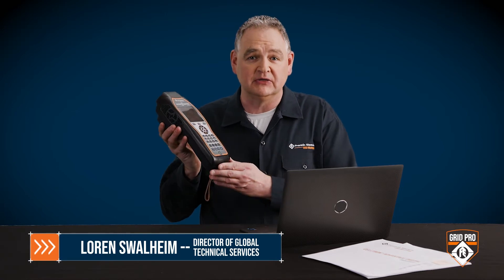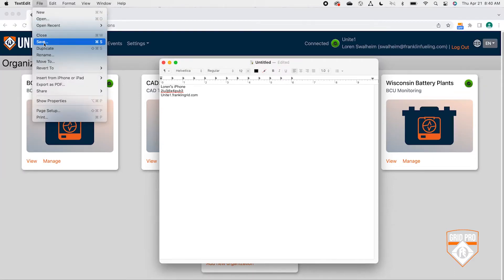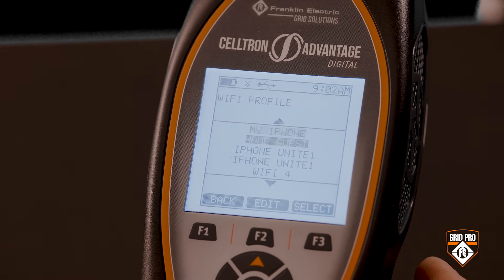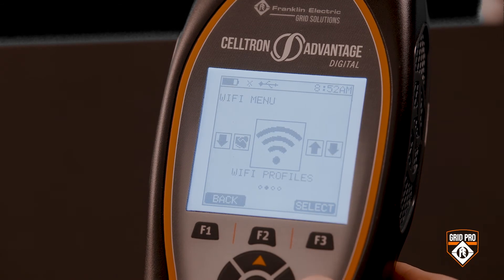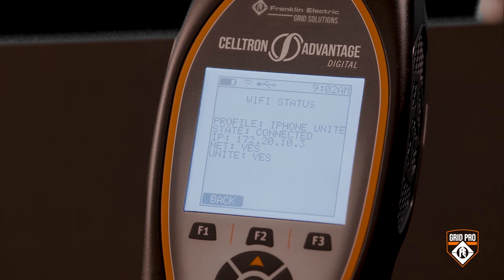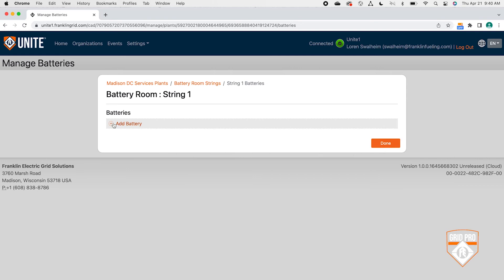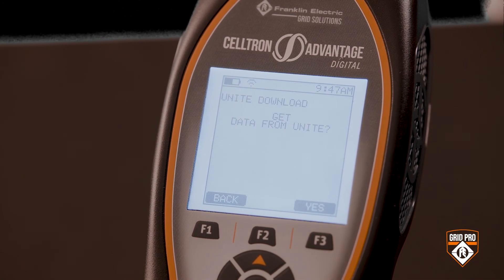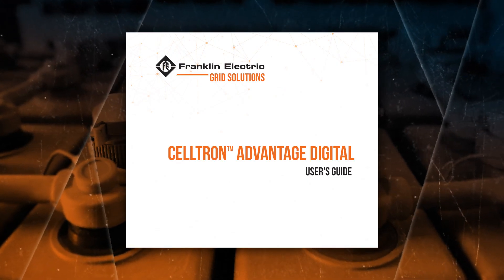CELLTRON™ Advantage Digital: Unite Software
An instructional video describing how to connect a CELLTRON™ Advantage Digital Battery Tester to a Wi-Fi network, add the device to Unite, and then fully commission the device. The video also covers information on how to upload and download battery test site information.